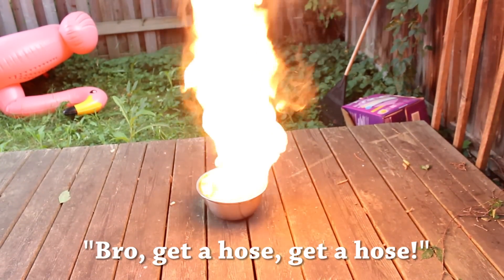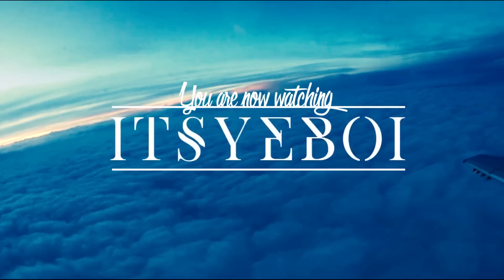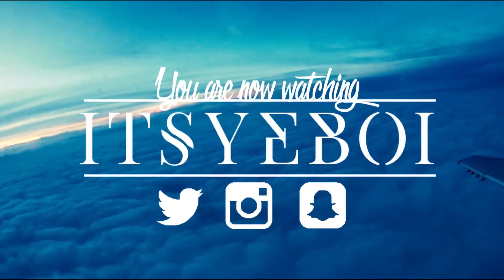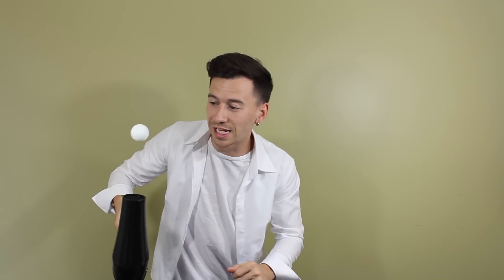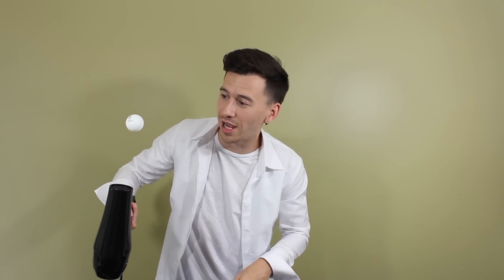CRAZY PING PONG SCIENCE EXPERIMENTS *GONE WRONG*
I ALMOST BURNT MY HOUSE DOWN WITH THIS CRAZY PING PONG SCIENCE EXPERIMENT!!

SEND ME MAIL:
OTTAWA ON
K1G 5T7

ItsYeBoi